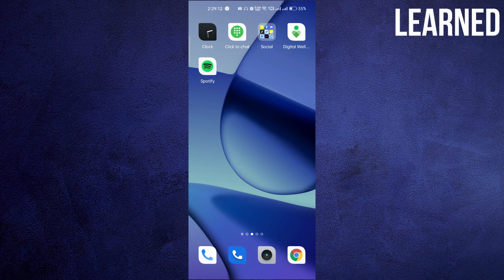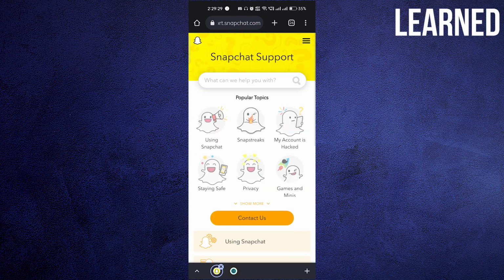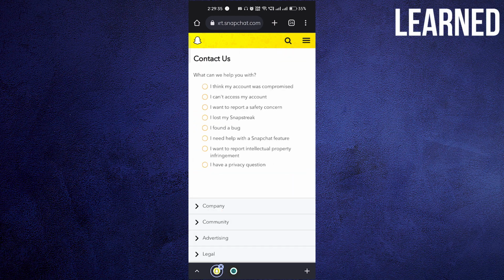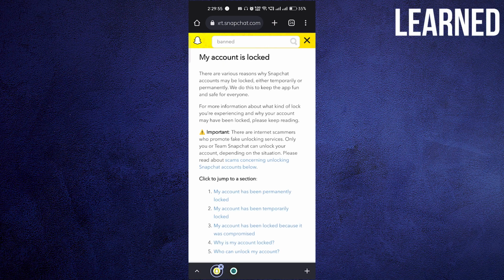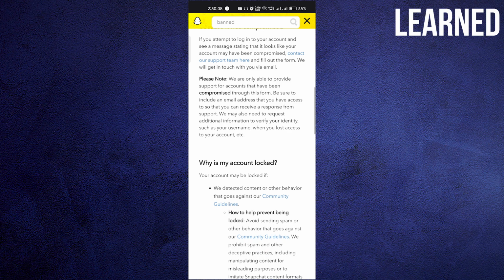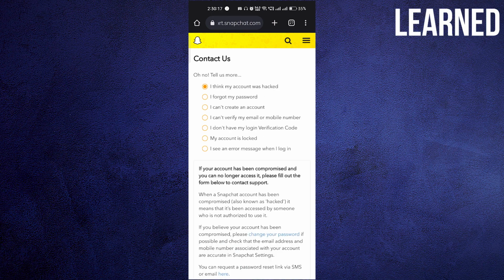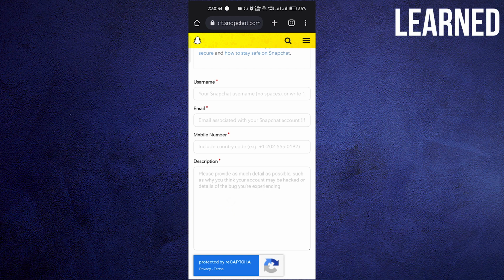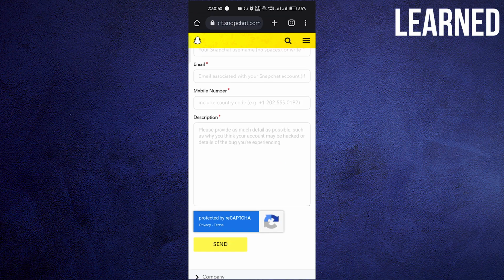How To Unlock Snapchat Account When Permanently Locked (2023)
How To Unlock Snapchat Account When Permanently Locked

If you want to know How To Unlock Snapchat Account When Permanently Locked then just watch this step-by-step easy tutorial till the end to get the most out of it.